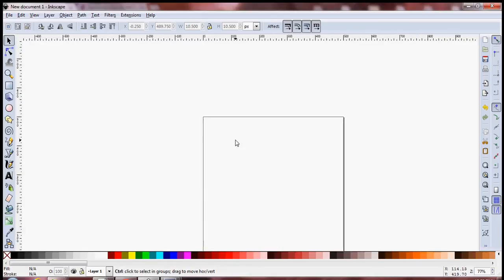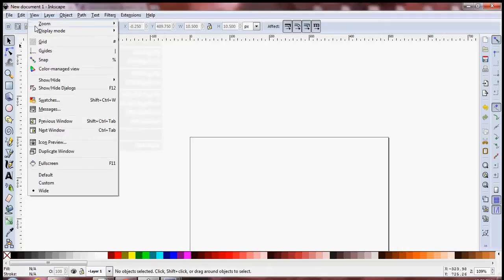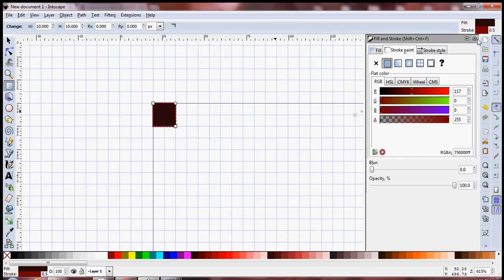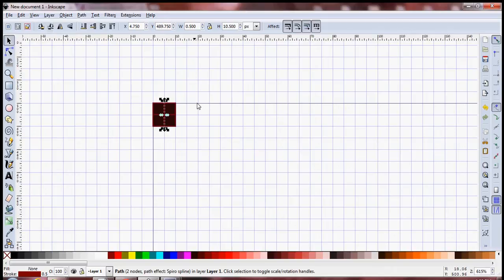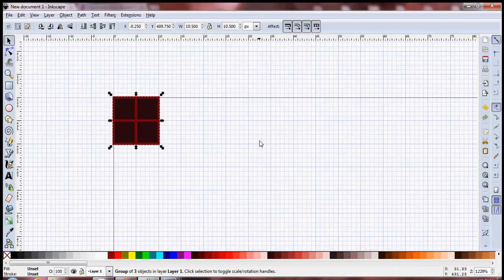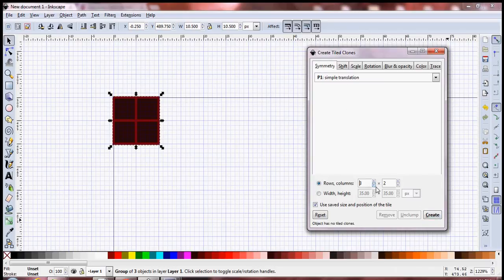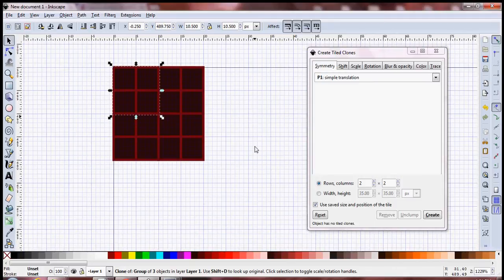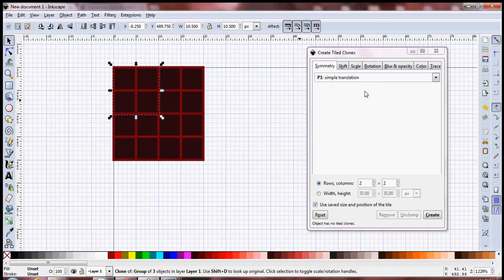Inkscape Basics : Creating Simple Tiled Clones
This video shows you how to use inkscape to automatically create copies of  your object and then arrange them in the form a simple grid. It makes use of the 'Create Tiled Clones' feature in inkscape.